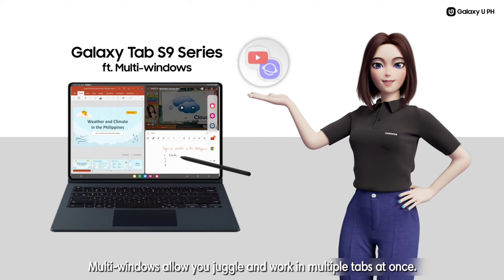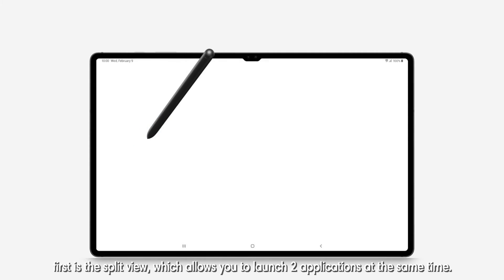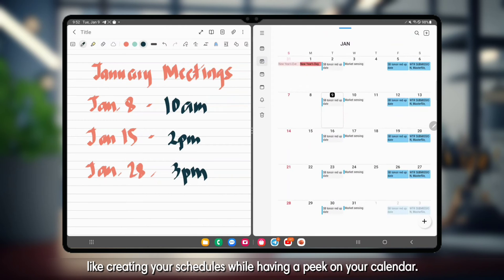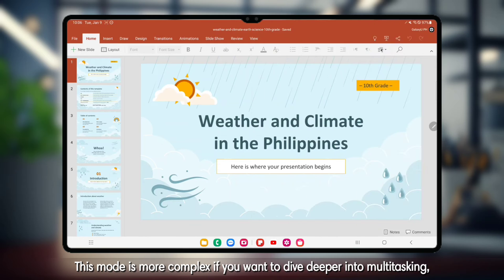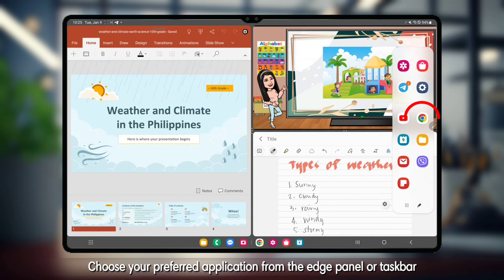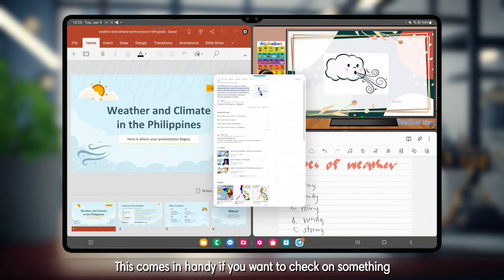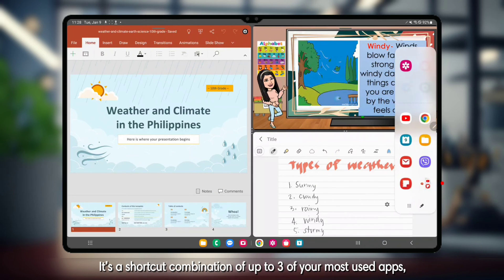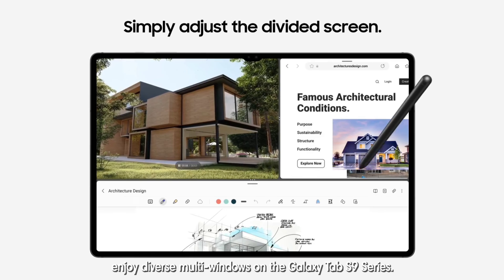Did you know? | Galaxy Tab S9 Series ft. Multi-windows [For Teachers | Professors]